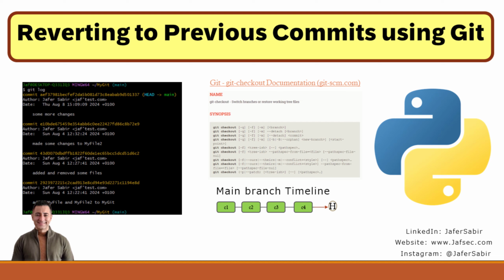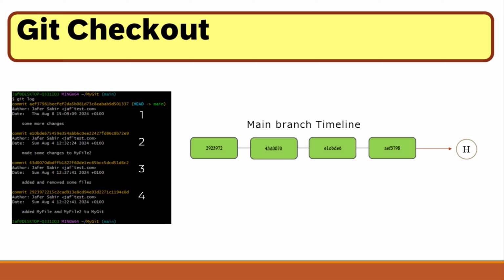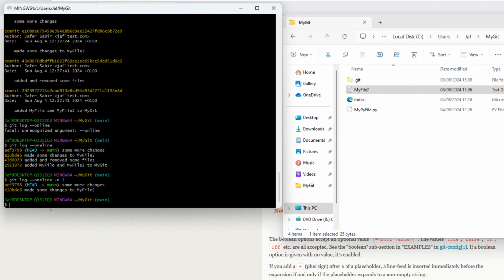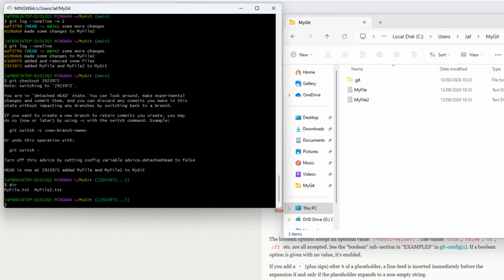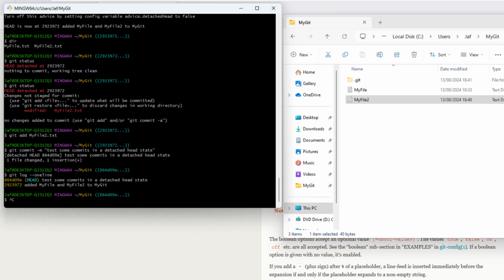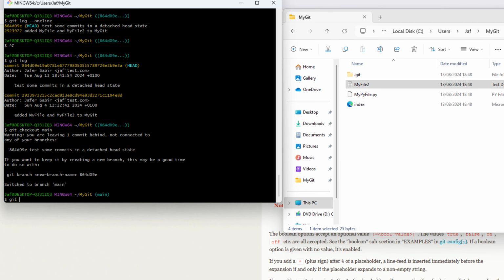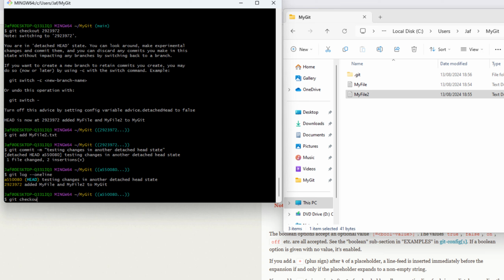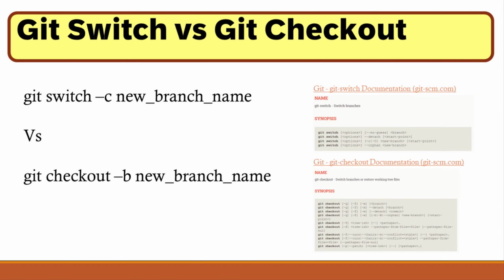Revert changes with Git Checkout and Git Checkout vs Git Switch